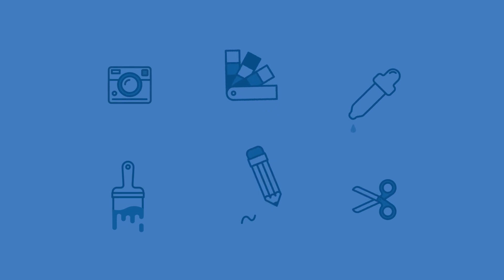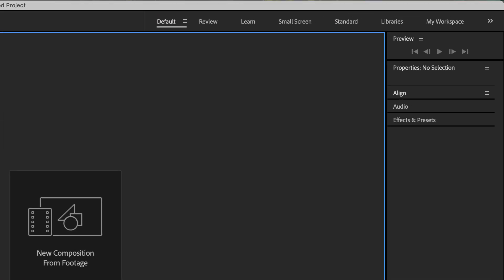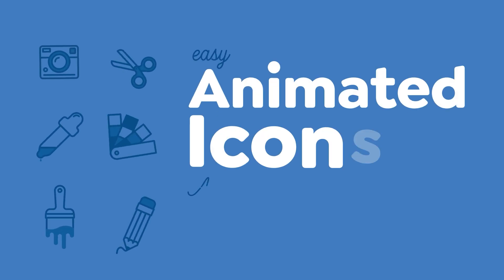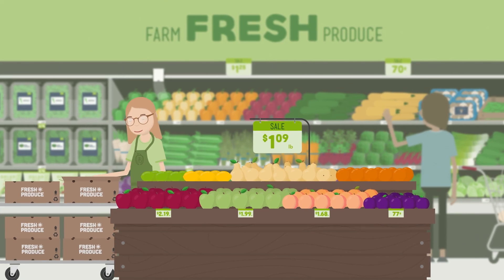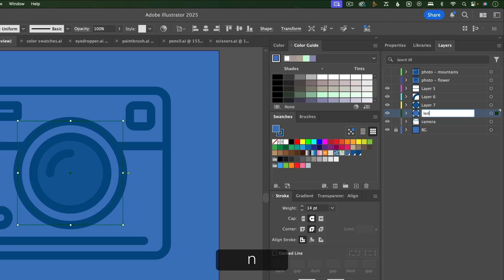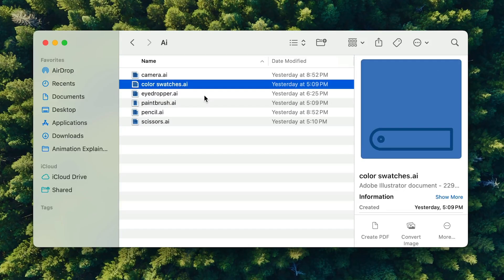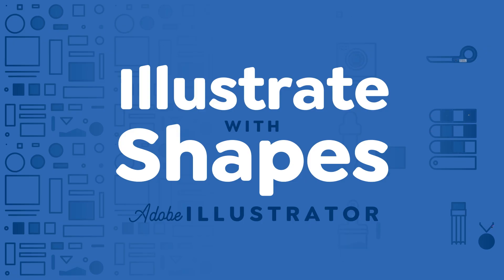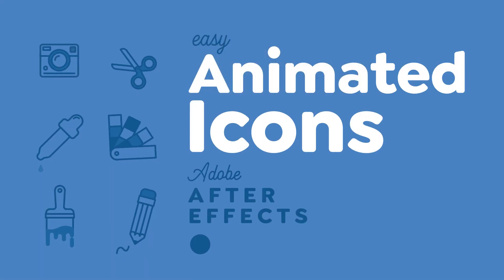Easy Animated Icons in Adobe After Effects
Learn or practice animation in Adobe After Effects by creating a fun set of animated icons.

Whether you're an illustrator looking to add motion to your work, a graphic designer wanting to expand your skillset, or a YouTuber wanting to incorporate animation into your videos – this class is a great place to start.

When you join the class, you can download my icons to jump right into animation. Or, watch my class, Illustrate with Shapes: Design Vector Graphics in Adobe Illustrator, to learn how to illustrate your own icons

In this class you’ll learn how to:
- prepare your icons for animation.
- import your icons into After Effects.
- set keyframes to animate scale, position, rotation and more.
- animate lines drawing in and out.
- create a simple mask (matte) to hide parts of a graphic.
- animate an object along a path.
- export your animations as a video file.